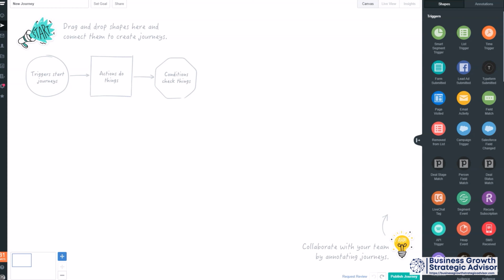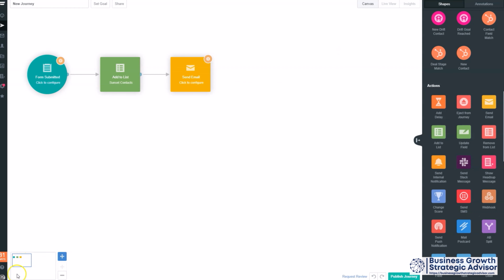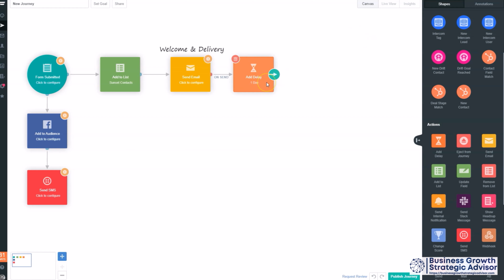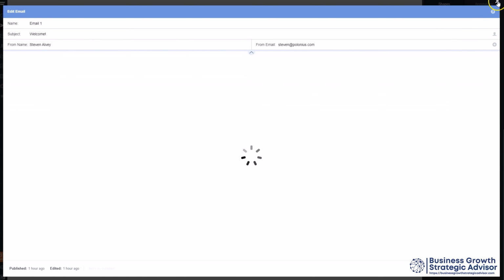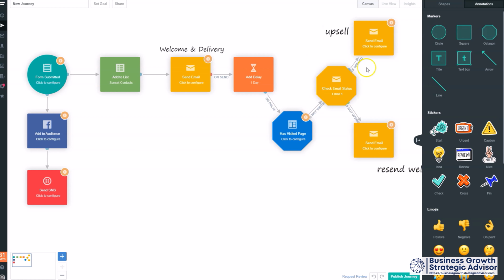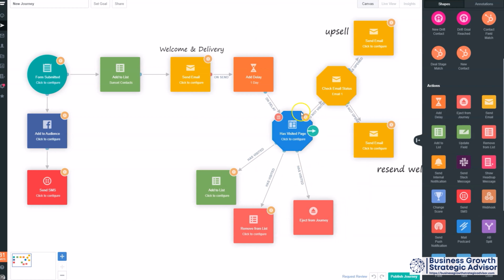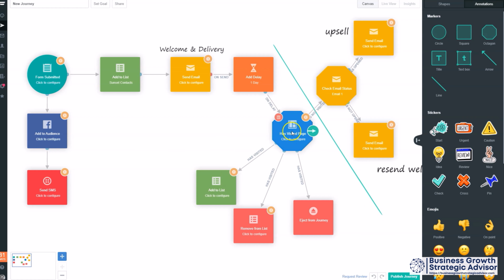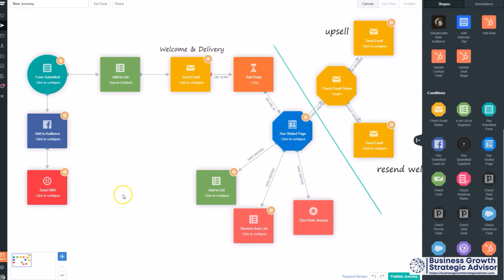Marketing Automation Workflows - This Simple Workflow Can 10X Your Sales - Here's How!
Marketing automation can transform your business by saving time, increasing efficiency, and driving higher conversions.

In this tutorial, we’ll build a complete marketing automation workflow from scratch—from delivering a lead magnet to upselling prospects and integrating SMS and Facebook retargeting. By the end of this video, you’ll have a powerful workflow that runs 24/7, optimizing your customer journey.

📌 Key Topics Covered:
✅ Setting Up Lead Magnet Delivery – Automate sending a lead magnet immediately after sign-up.
✅ Welcome Email Sequences – Ensure new leads receive the correct information at the right time.
✅ Behavior-Based Workflow Adjustments – Trigger actions depending on email opens, clicks, and page visits.
✅ Upselling Through Automation – Convert new leads into customers using targeted offers and follow-ups.
✅ Multi-Channel Integration – Learn how to use email, SMS, and Facebook retargeting together for maximum impact.

💡 Practical Applications: How You Can Use This Workflow in Your Business
🔹 Automated Lead Nurturing – Stop losing leads! Engage them immediately after sign-up and keep them interested.
🔹 Conversion-Optimized Follow-Ups – Dynamically adapt based on lead behavior (clicked links, visited pages, etc.).
🔹 Sales Funnel Automation – Guide prospects seamlessly from opt-in to purchase without manual intervention.
🔹 Advanced Customer Segmentation – Tag and score leads based on engagement to send the right message to the right person.

📈 Why This Automation Workflow is Essential for Growth
🚀 Saves Time & Effort – No more manual follow-ups; everything runs automatically.
📊 Increases Conversions – Nurture leads at the right time with personalized, behavior-based automation.
💡 Scales With Your Business – Whether you have 100 or 100,000 leads, this workflow works 24/7.

If you’re not automating your marketing, you’re leaving money on the table. This step-by-step workflow will ensure you effortlessly capture, nurture, and convert leads!

⚡ Start building your automation today and transform your marketing strategy! 🚀